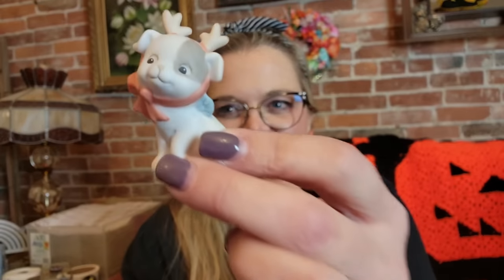I'M FREAKING OUT, MAN! | Thrifter Junker Vintage Hunter Vlog Part 2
📬 Cards/Friend Mail
Misty Pate

 vintagerescuesquad mcmvintage vintagekitsch mistyvintagehunter mistythrifterjunkervintagehunter thrifter junker vintage hunter goodwill bins vintage hard goods digging for vintage picking for profit